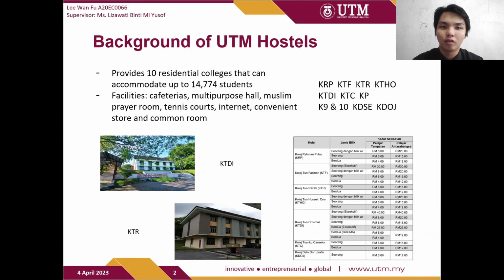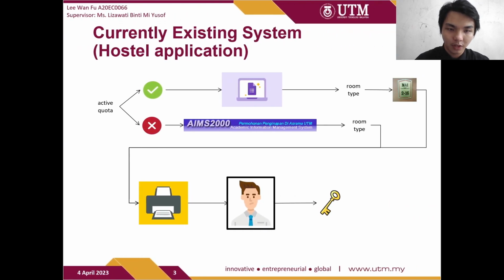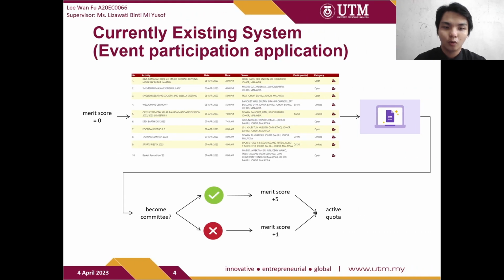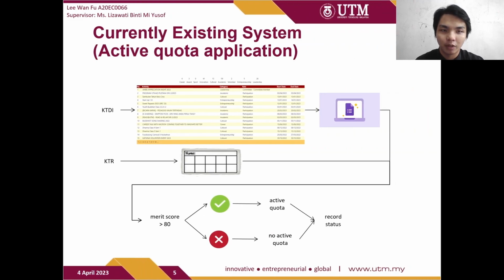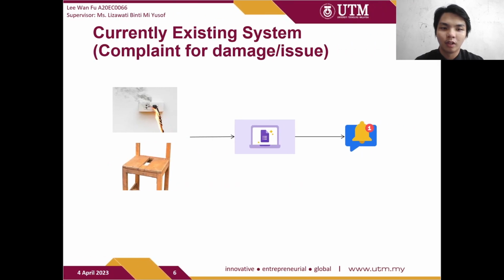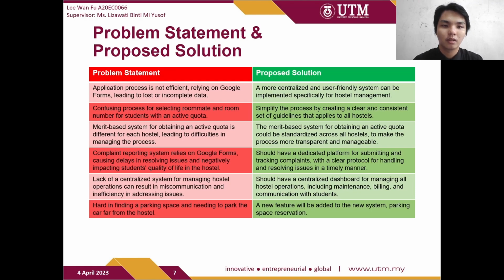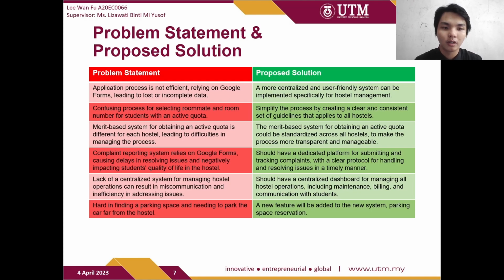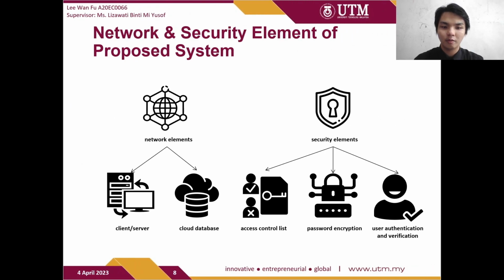PSM 1 Proposal Presentation - UTM Hostel Management System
Name: Lee Wan Fu
Matric No.: A20EC0066
Program: 3SECRH
Supervisor: Ms. Lizawati Binti Mi Yusuf